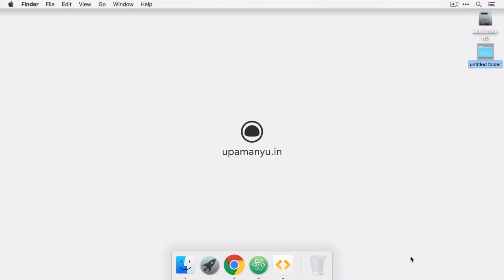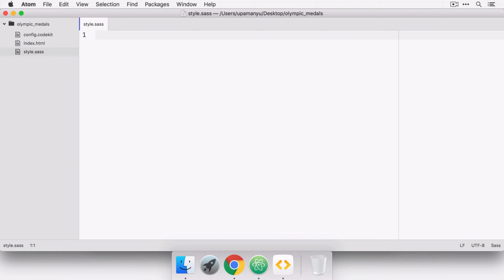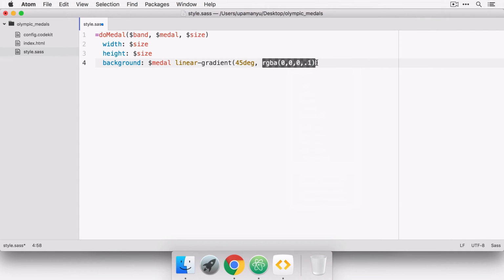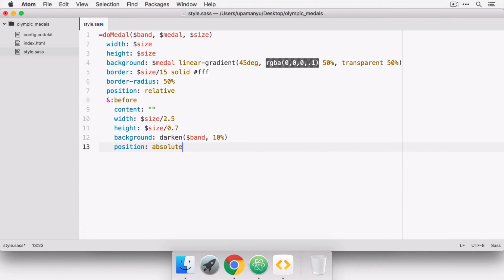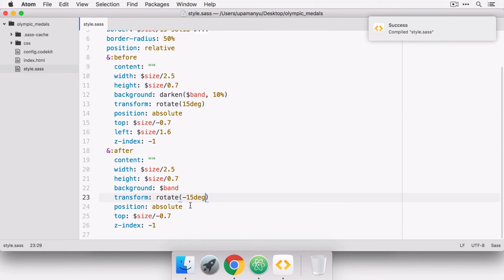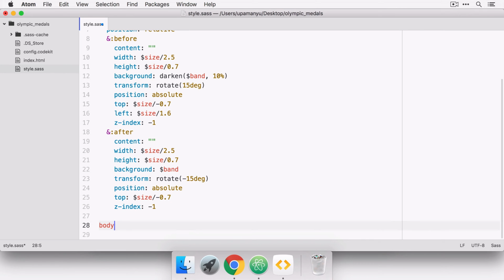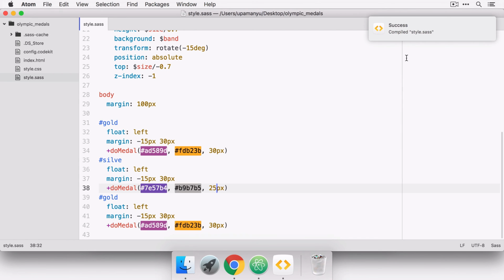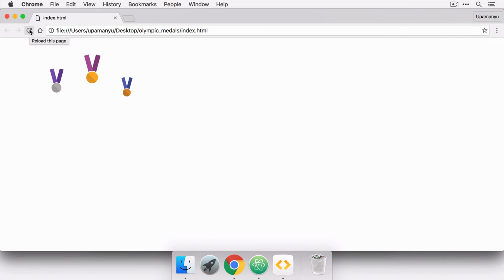Olympic Medals Using SASS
The Olympic season is on! In this screencast, learn to create a set of 3 beautiful Olympic medals using Sass & Compass. Also get to learn some quick tips to manipulate colors in Sass.